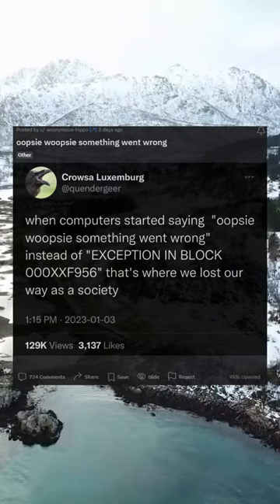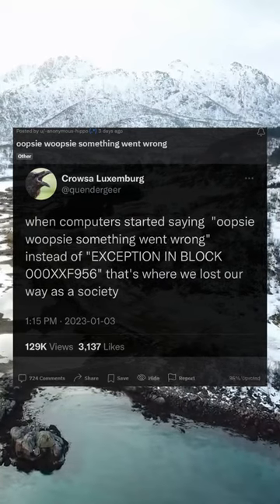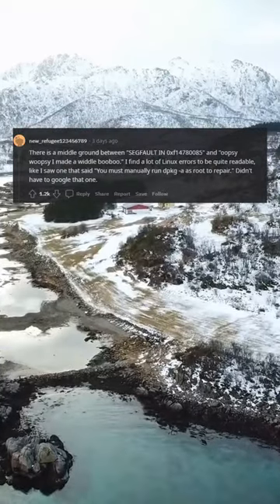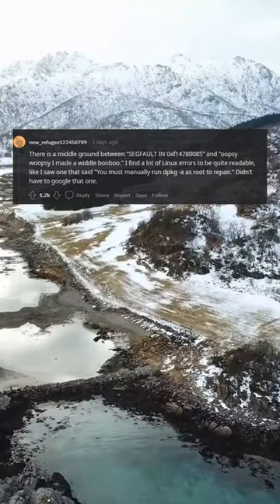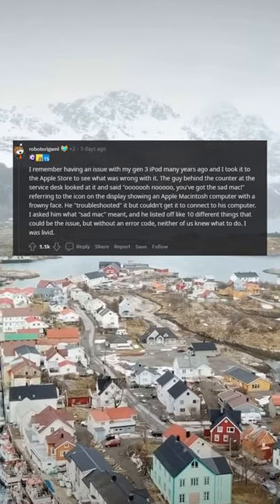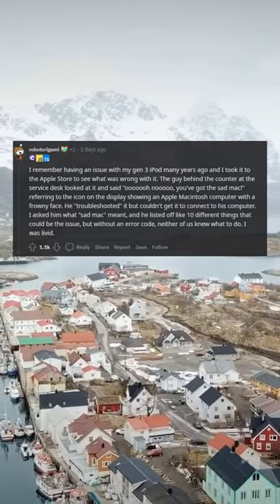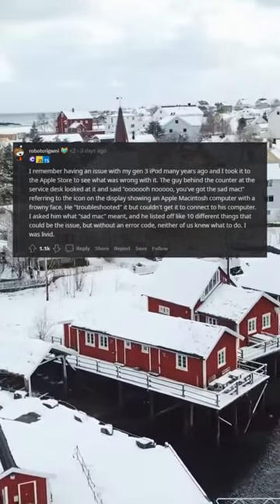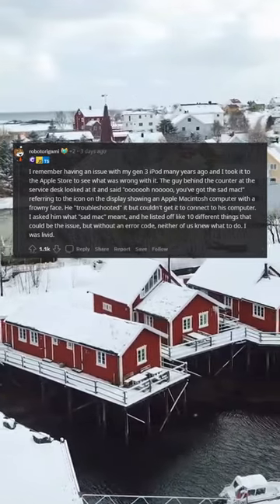oopsie woopsie something went wrong